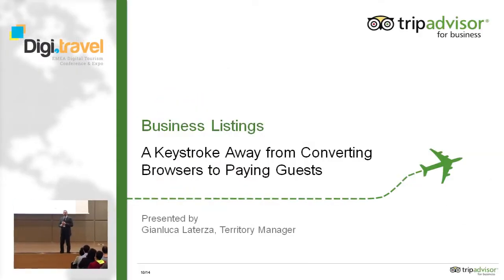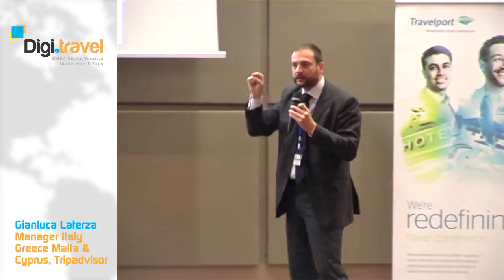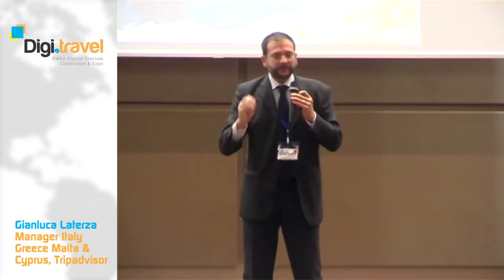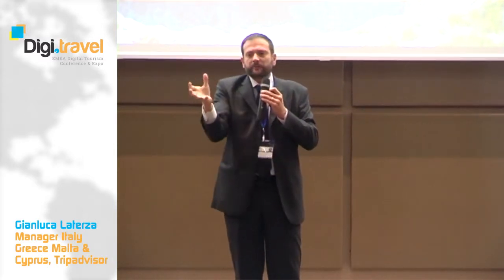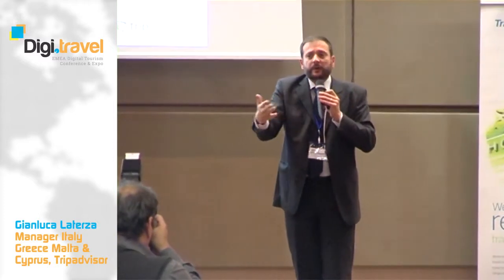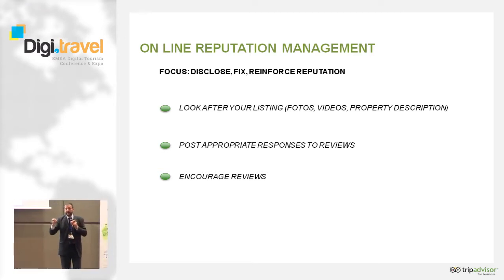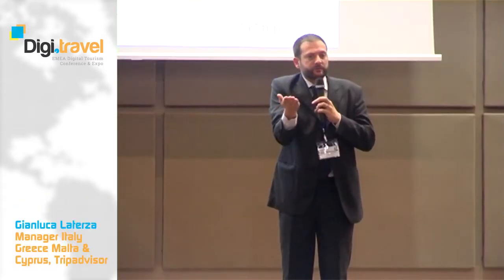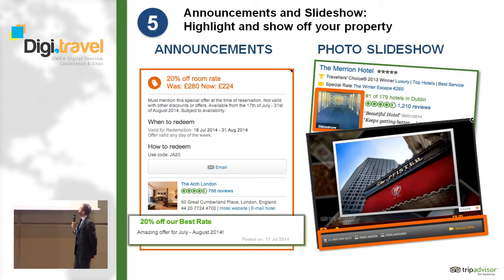Gianluca Laterza - Manager Italy, Malta, Greece & Cyprus / Tripadvisor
Presentation about: "How can Hoteliers and travel professionals benefit from Tripadvisor"